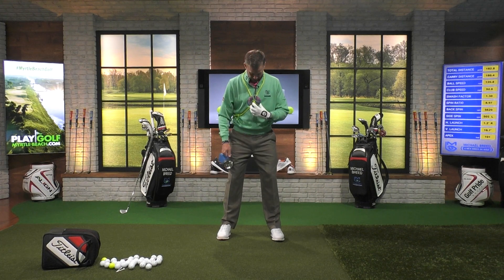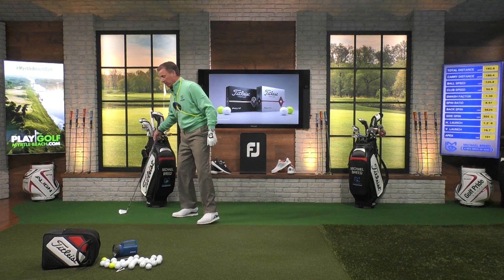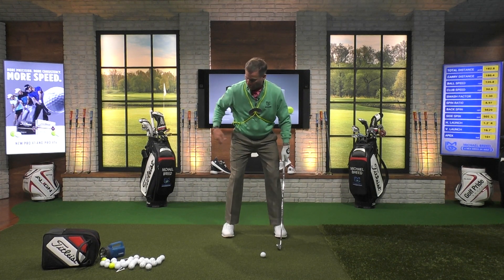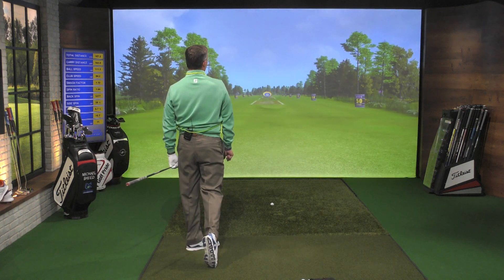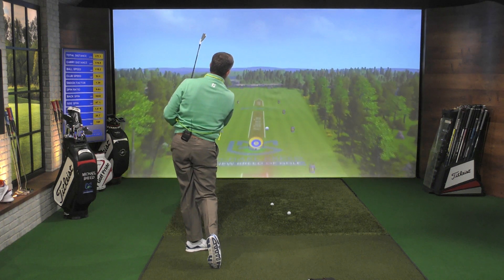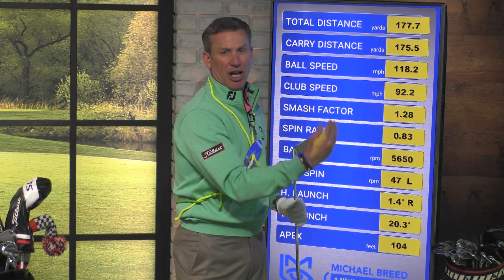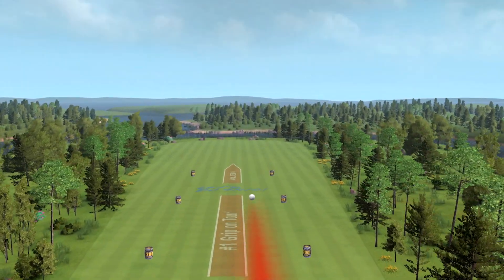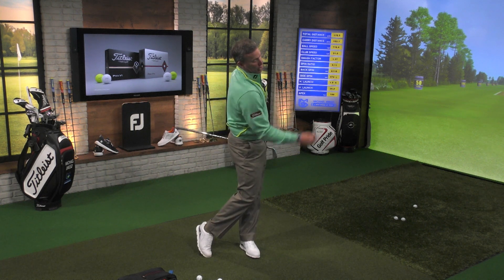Maintaining Spine Angle in Your Golf Swing | Titleist Tips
In this video, Titleist Staff Member Michael Breed shows how important it is to maintain your spine angle throughout a golf swing. By following Michael's visual key of keeping your chest pointed down through impact, you'll "cover the ball,” something that all the world's best ball strikers do with their irons.